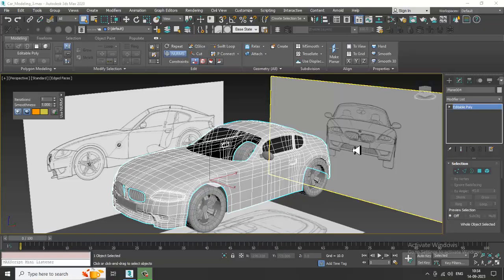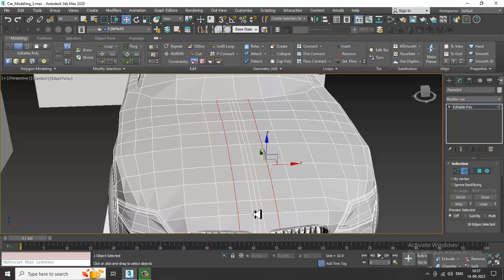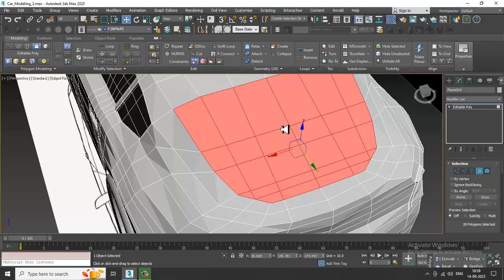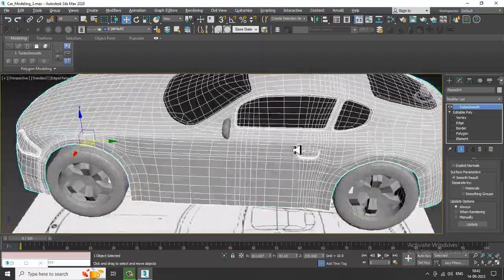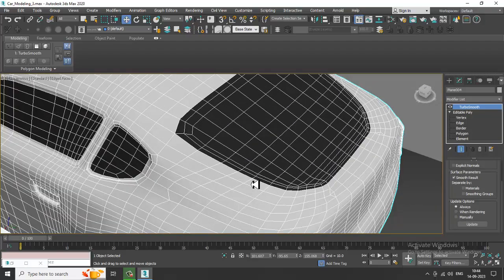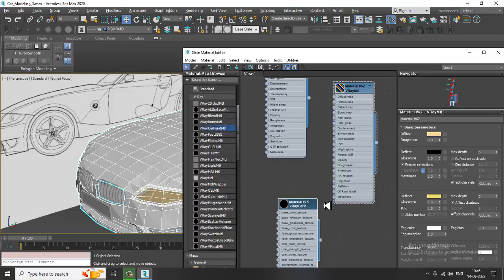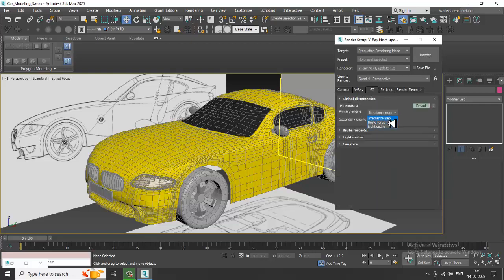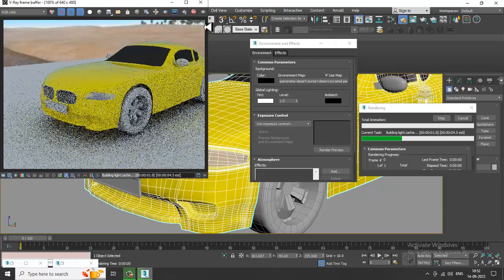3dsmax Tutorials, Learn 3D Modeling a Car from Scratch in 3dsmax. ( Part 11)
3dsmax Tutorials, Tutorial on Modeling a BMW Car in 3dsmax ( Part 11)

Finalising it
Assigning Car Paint Material